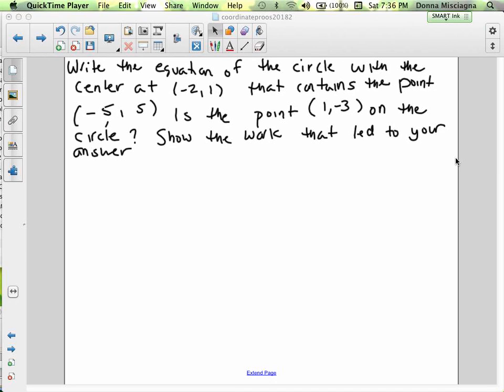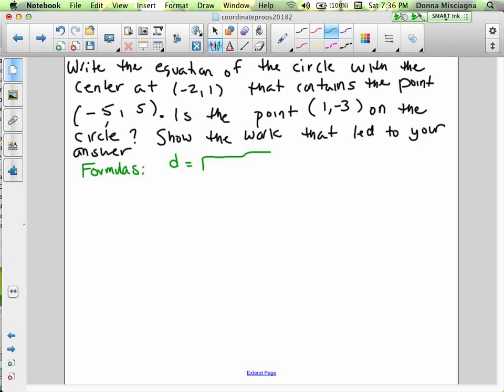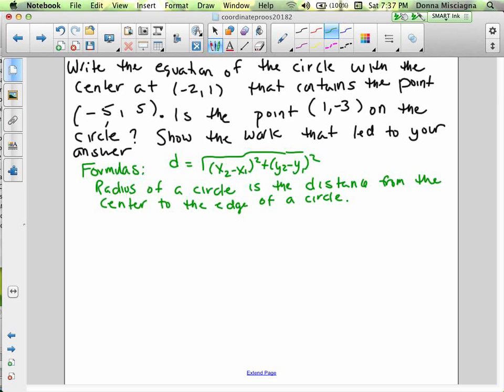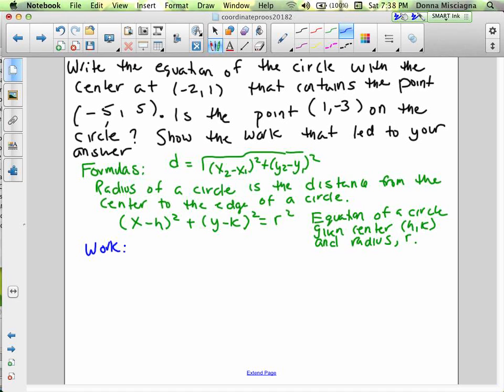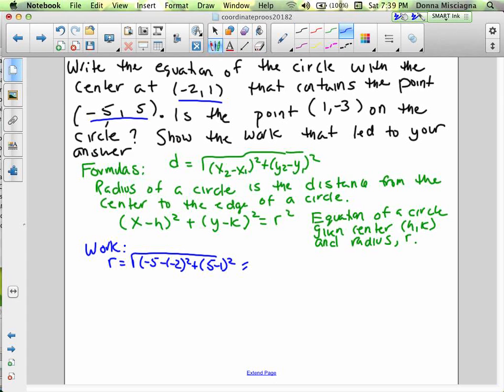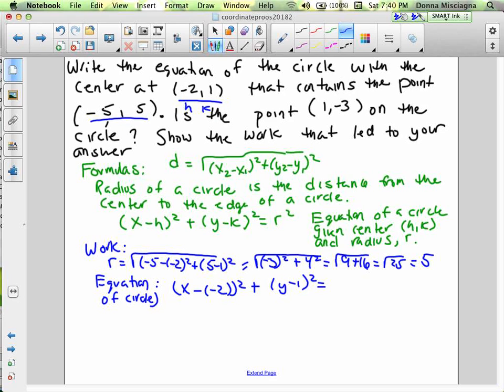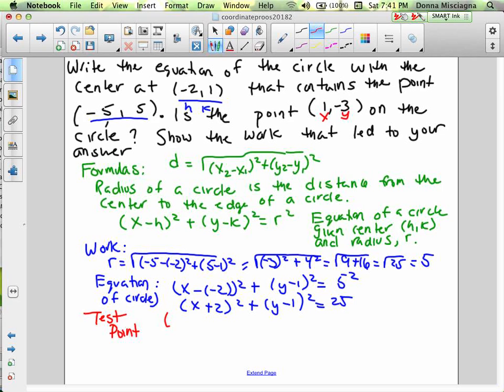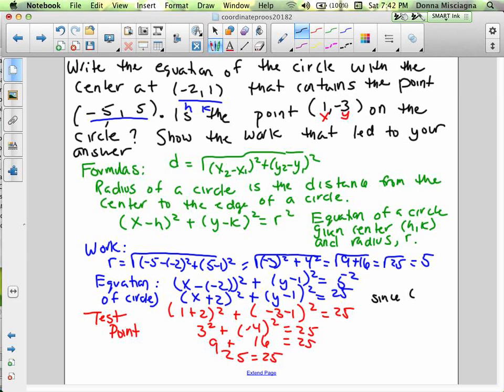Circle Proof Broadband